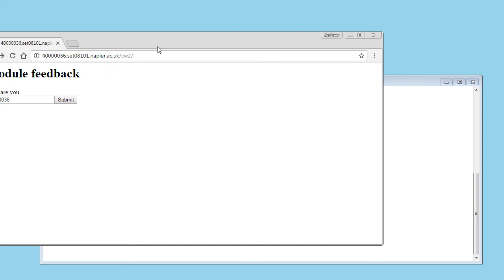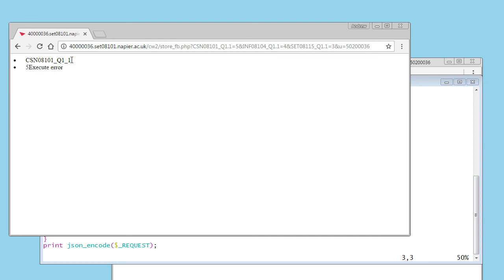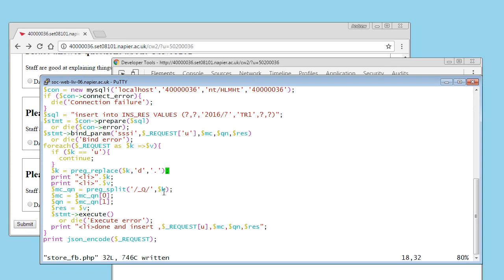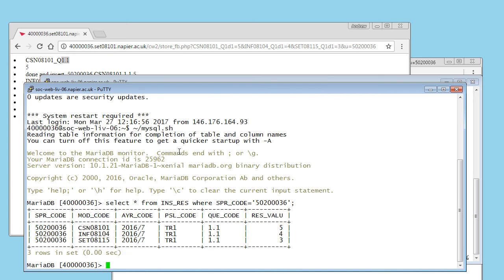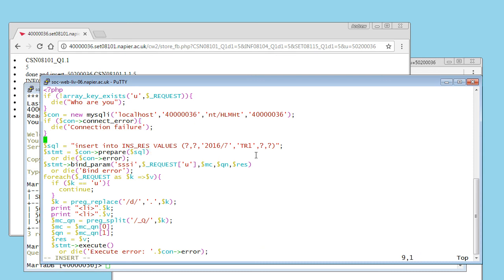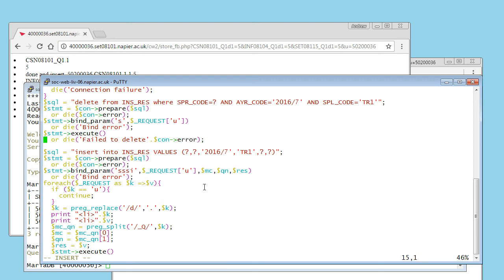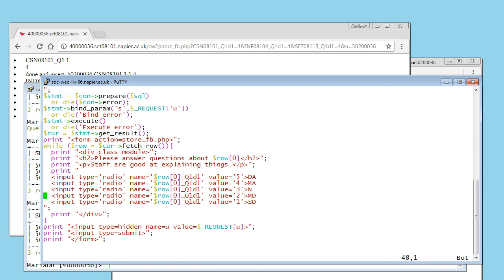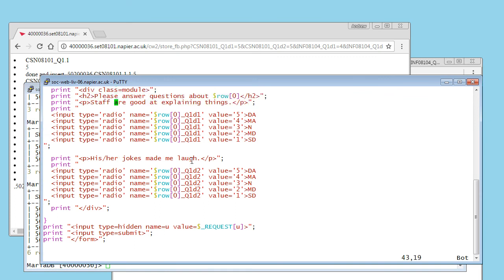module feedback09 adding a second question